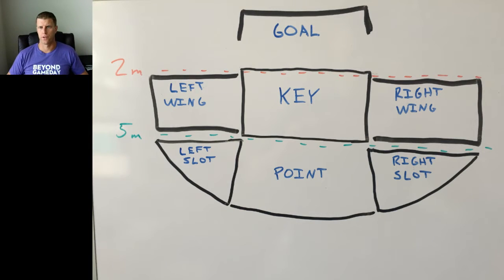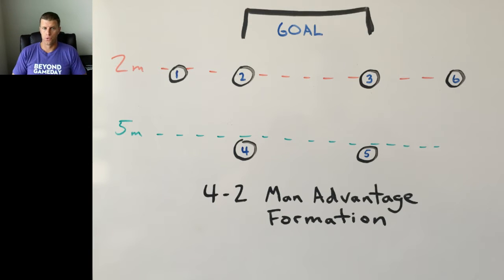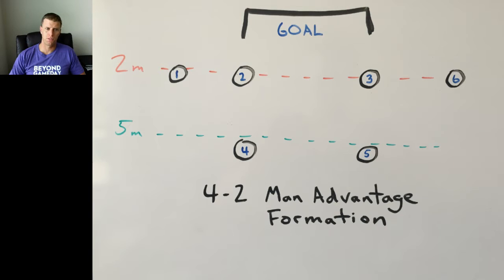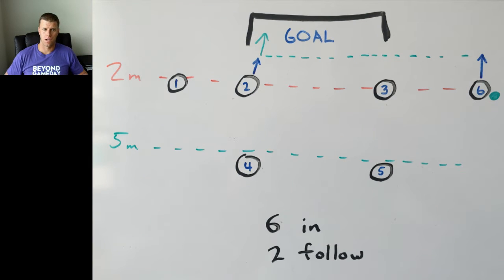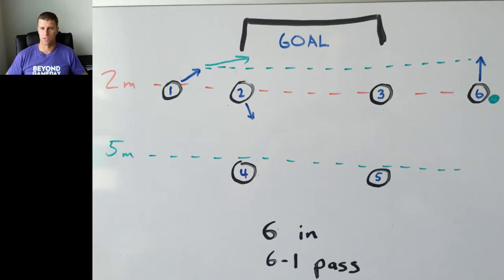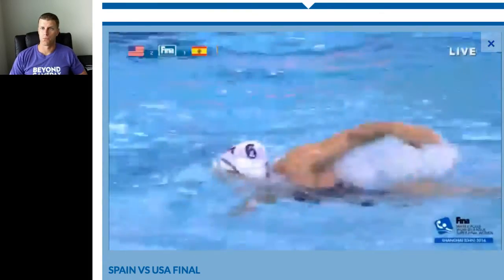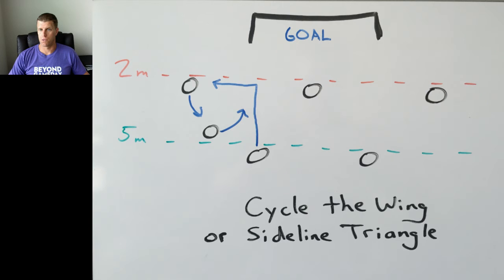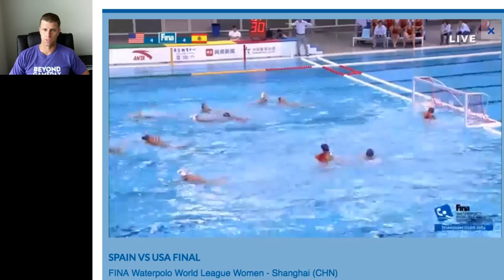Water Polo Tactics and Common Situations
A quick overview of some of the tactics that the USA Water Polo teams will use during Olympic competition. For schedule updates and news follow Beyond Water Polo on Facebook:

I will provide commentary for all the Men's and Women's water polo games. Go Team USA!